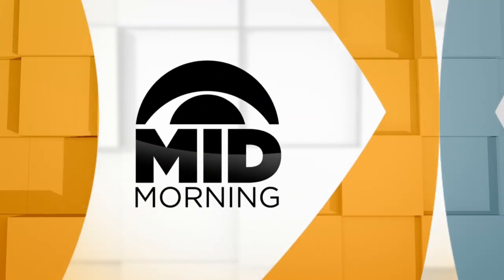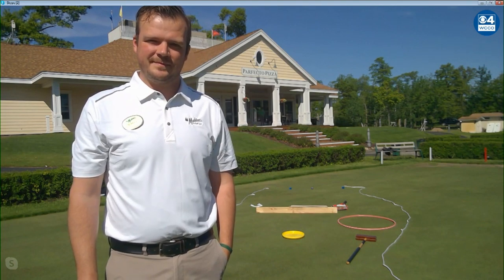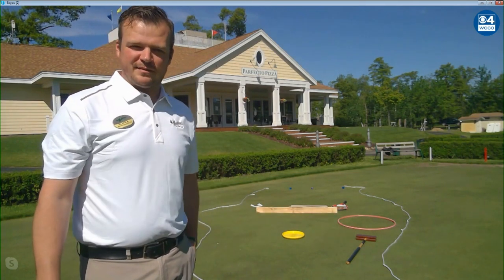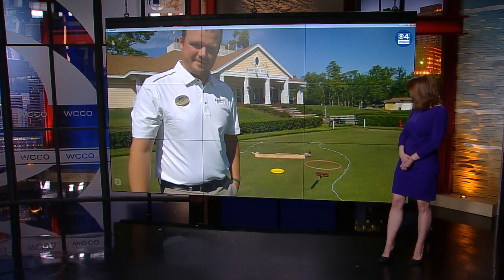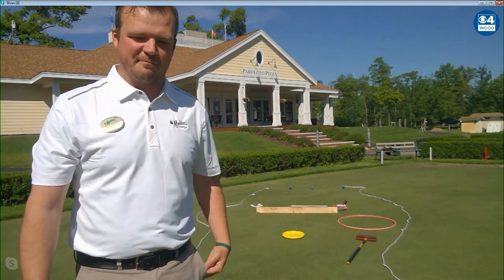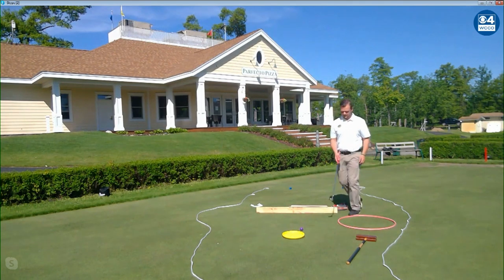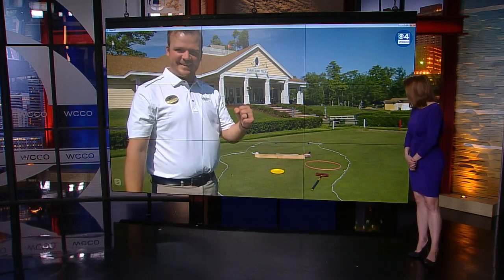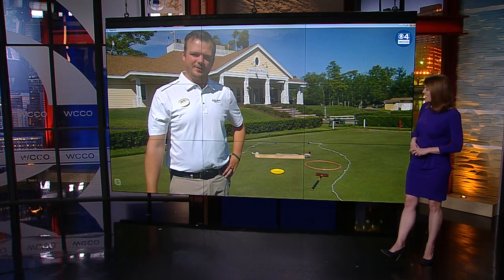Madden's On Gull Lake Is Open For Business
Blake Asbury, recreation director at Madden's Resort, explains how to make your own "putt-putt" (2:57). WCCO Mid-Morning - June 12, 2020